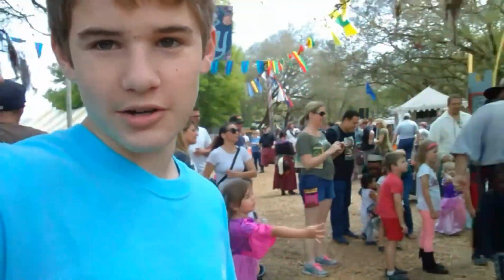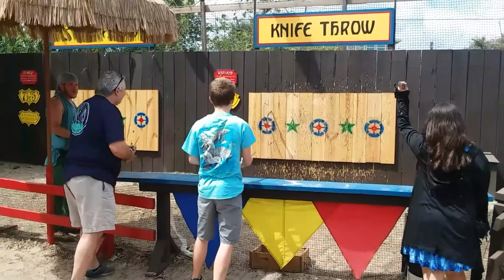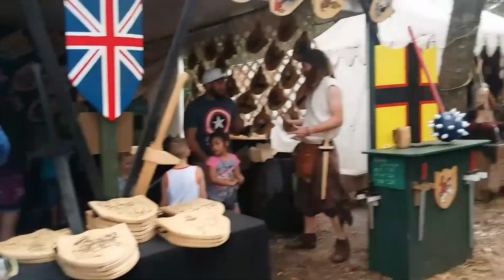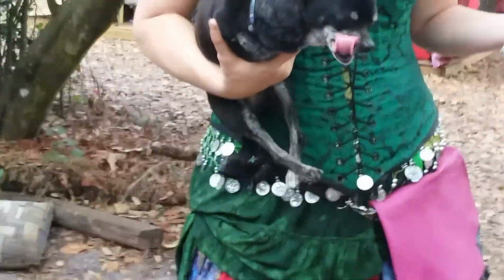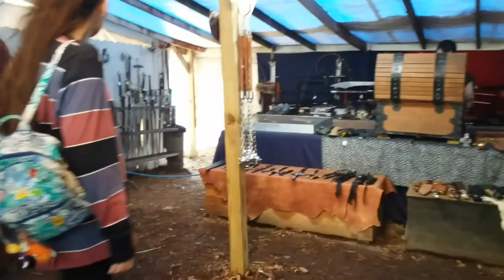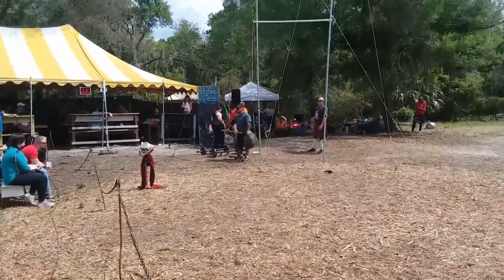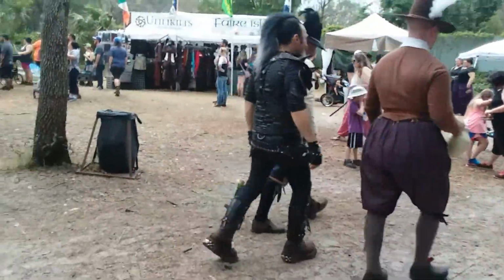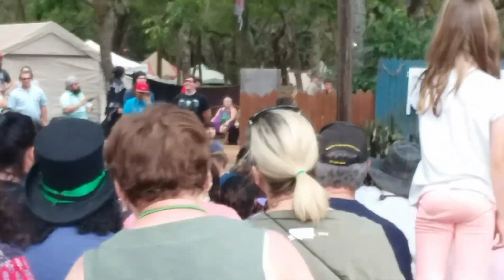2018 Renaissance Fair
Hey all you fellow tubeyoubers, welcome to a new video. This video doesn't need much description, but I need to apologize about my lips not lining up with my words, I don't know why that happened.